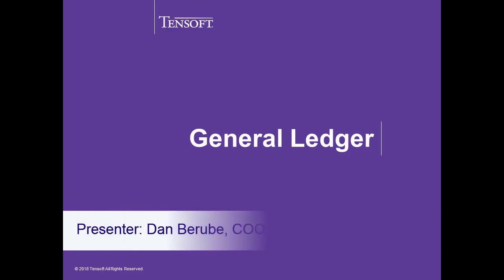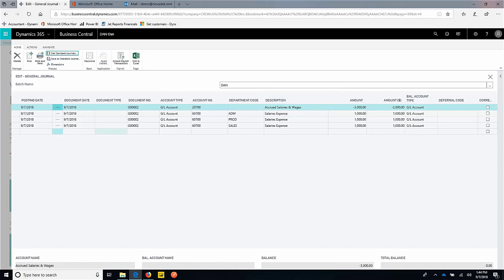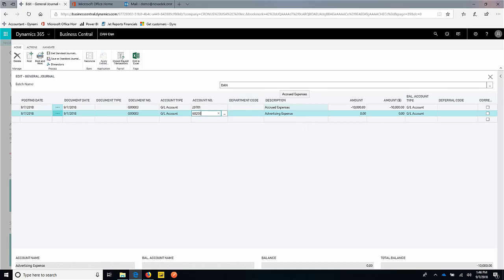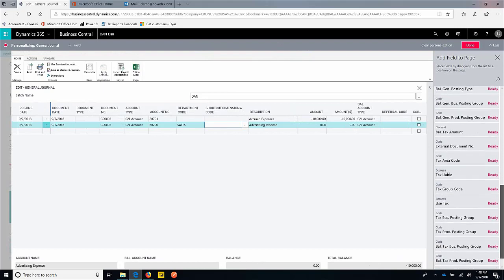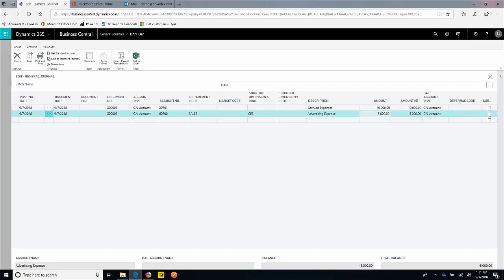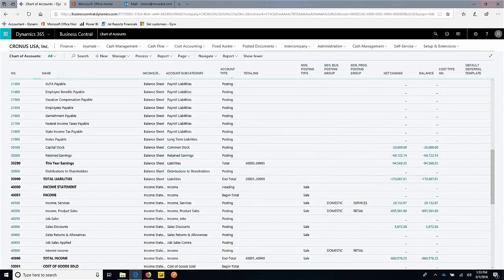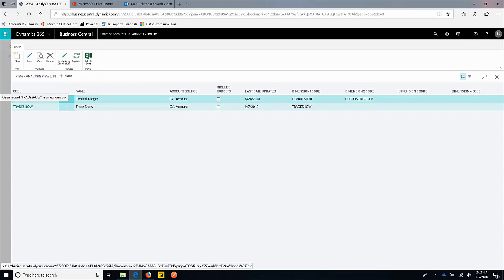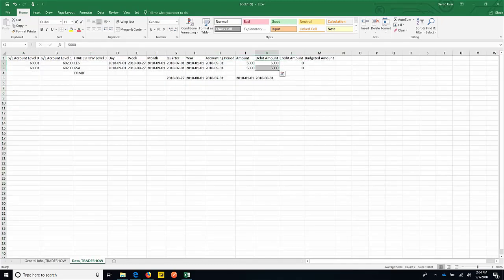How to Create a Journal Entry in Microsoft Dynamics 365 Business Central | Tensoft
In this training video, Tensoft COO Dan Berube provides a brief overview of General Ledger in Microsoft Dynamics 365 Business Central.  It covers the following functionalities

0:08 How to create a journal entry, and turn it into a template
4:51 Personalize the general journal window to add or remove fields
8:06 General ledger setup
10:04 Trial balance reports
13:28 Analysis by dimensions